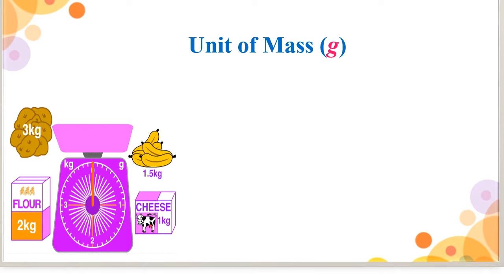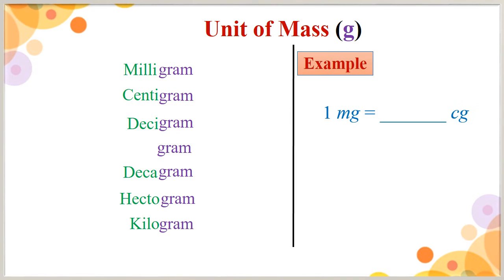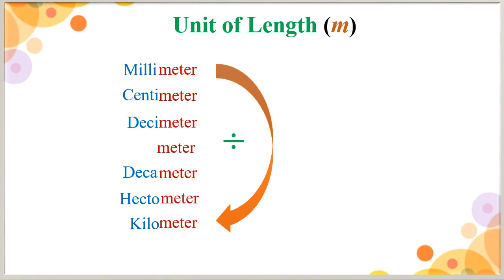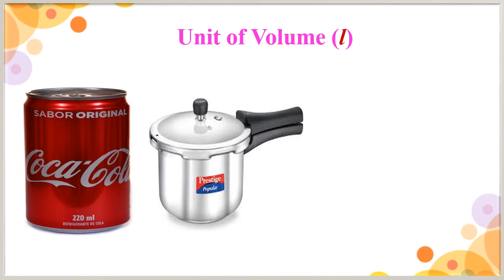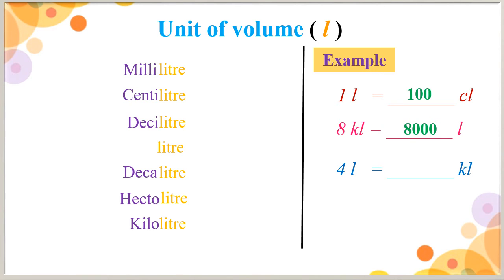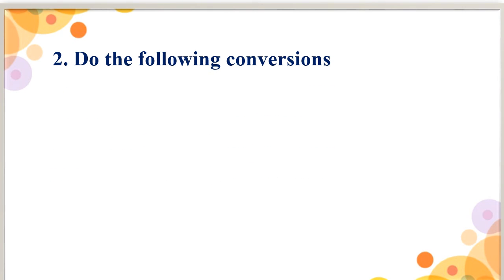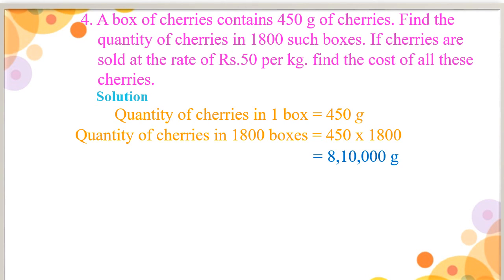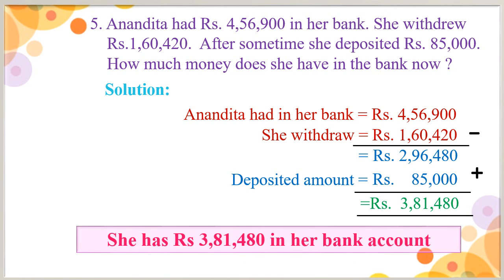Class 6 Maths Ch 1 Ex 1.3 Part 1